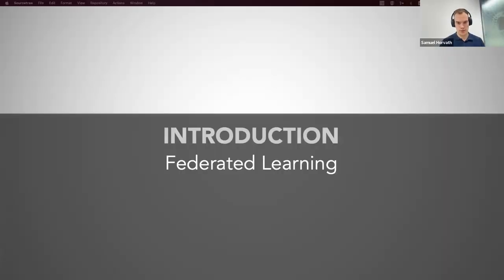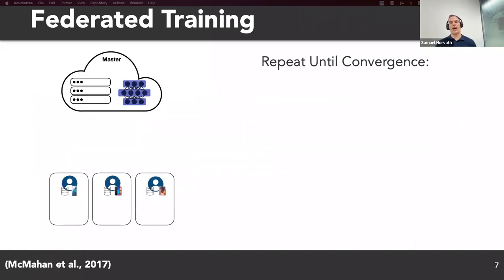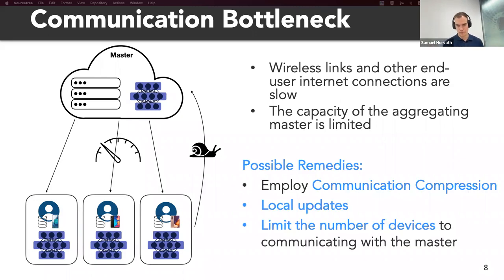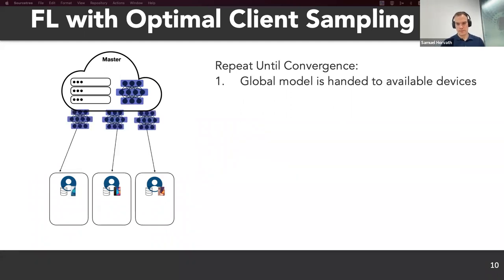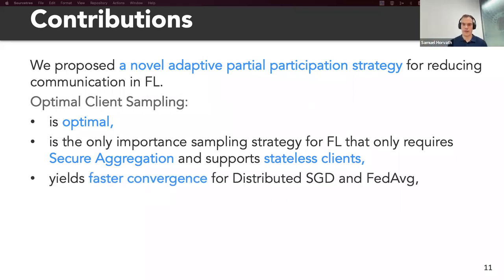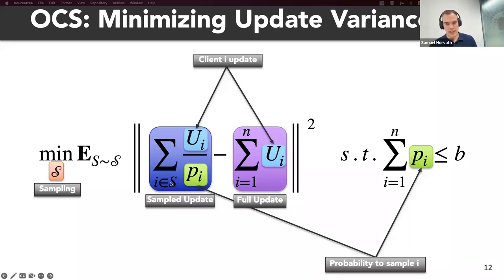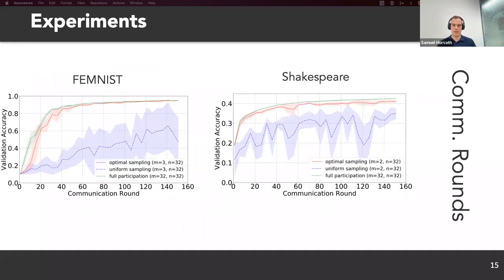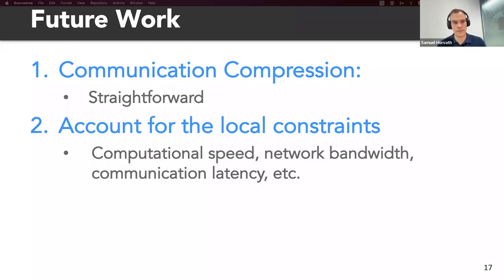TMLR: Optimal Client Sampling for Federated Learning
Published in Transactions on Machine Learning Research (08/2022)